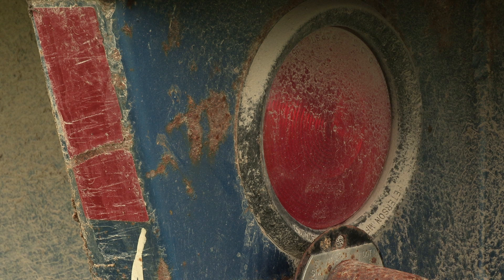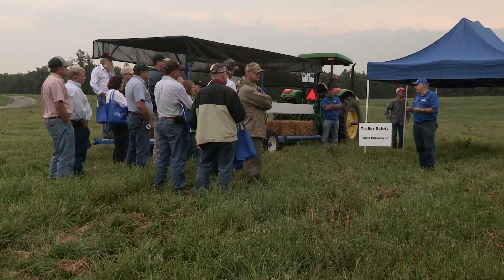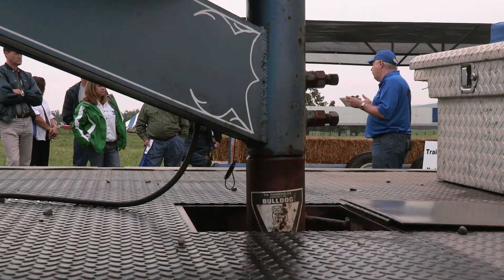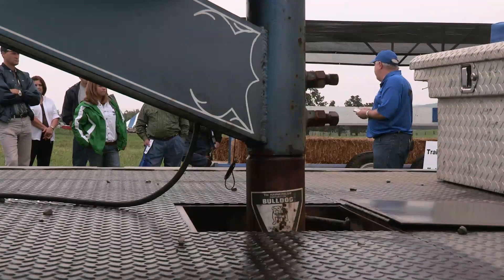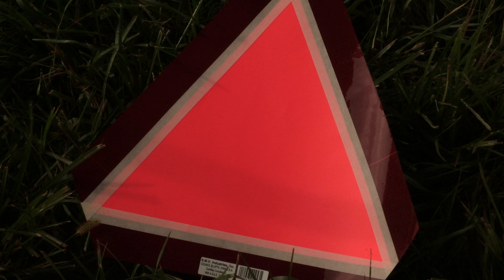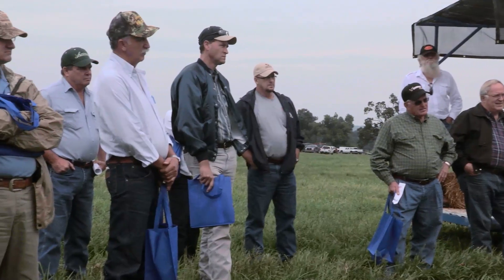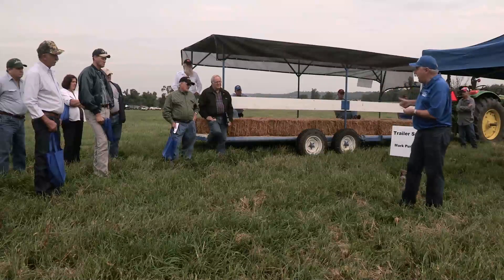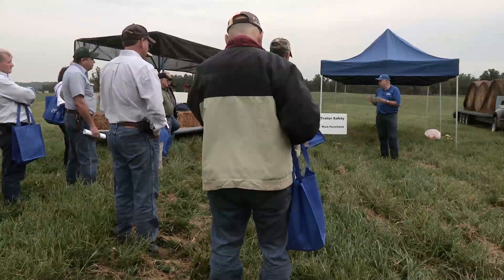Trailer Safety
During the 2012 Beef Bash at Princeton Research and Education Center, Mark Purschwitz presented a trailer safety demonstration.